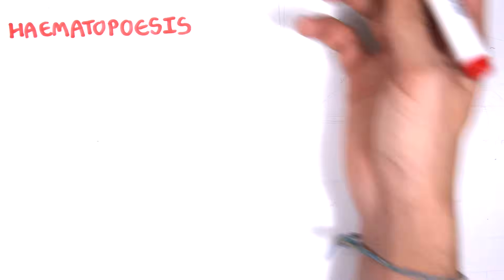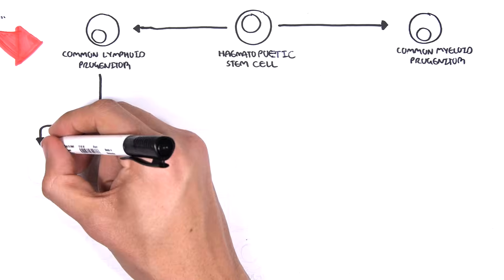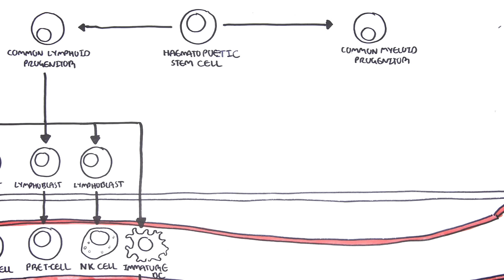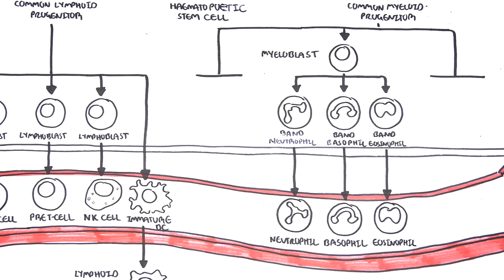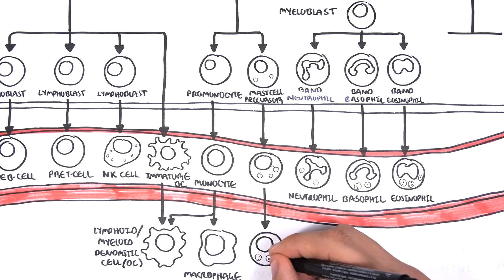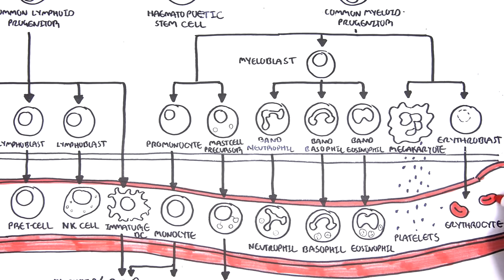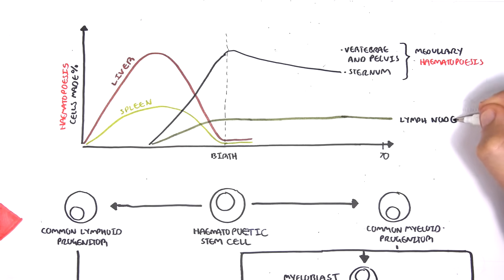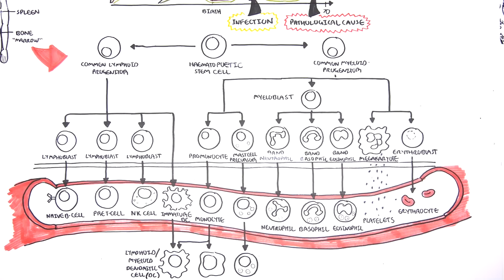An introduction to Haematopoesis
Discover the fundamentals of haematopoiesis—the process by which all blood cells are formed from stem cells in the bone marrow. This video covers key stages, cell lineages, and regulatory factors essential to understanding normal and abnormal blood development.

💪 READY FOR A CHALLENGE? TRY THESE MCQS NOW! 📝
👆 Prove you’re not mid. Crush this quiz!